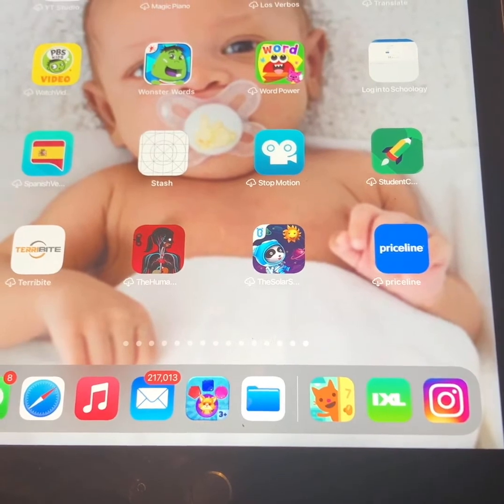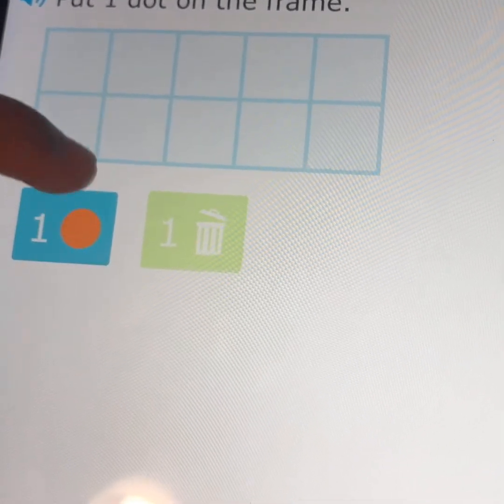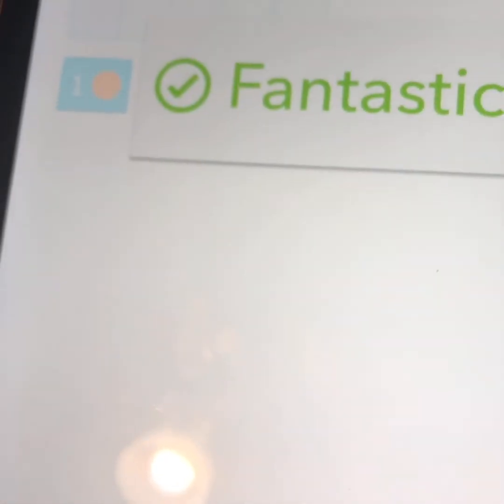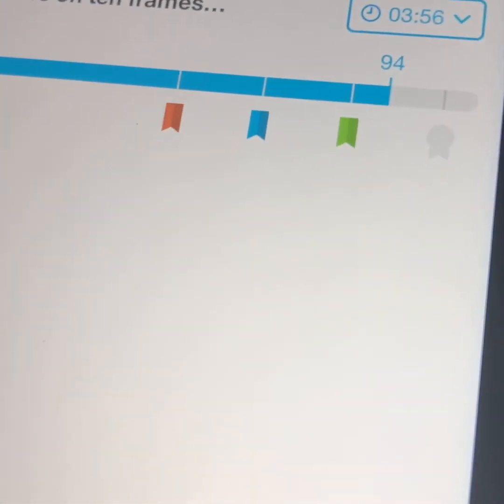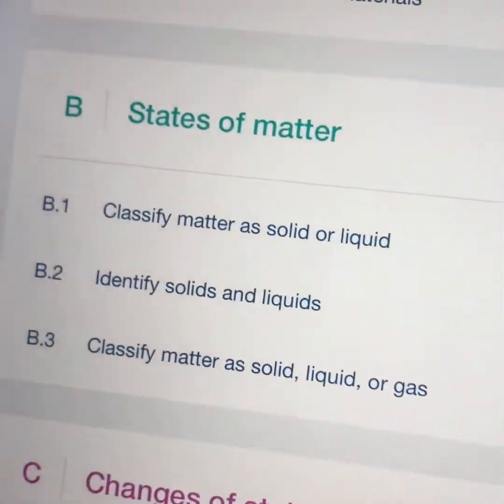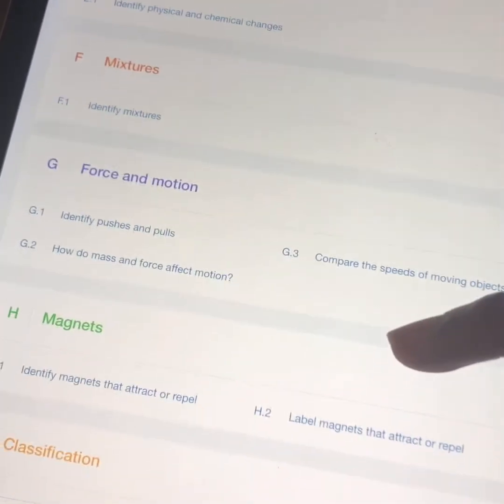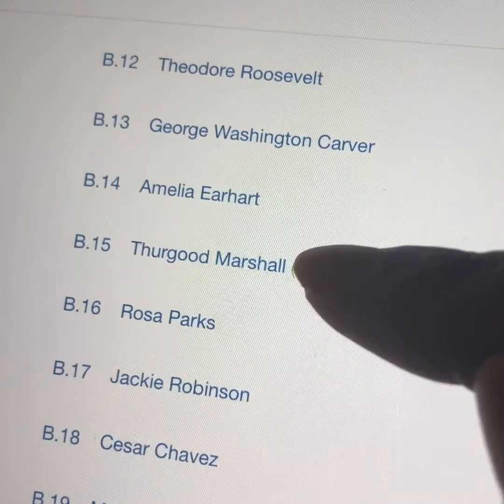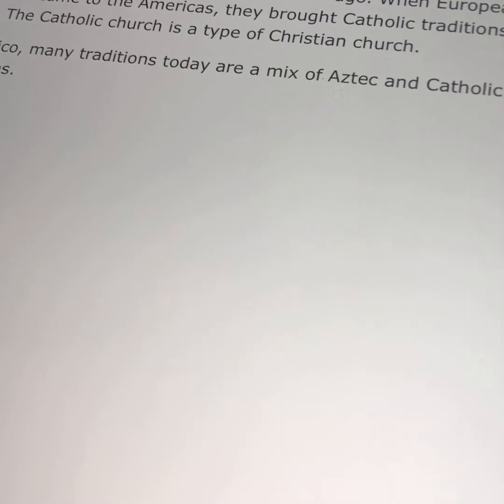How we use IXL for Learning at Home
You may have heard of IXL but you didn't what it was for.  Well, here's our take on the popular digital homeschool program. It's a long video but hopefully helpful.